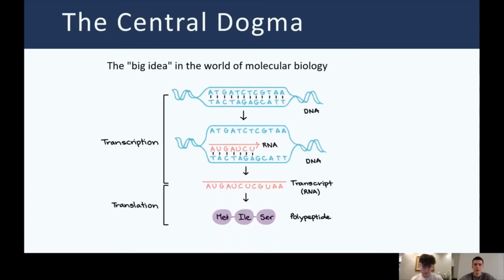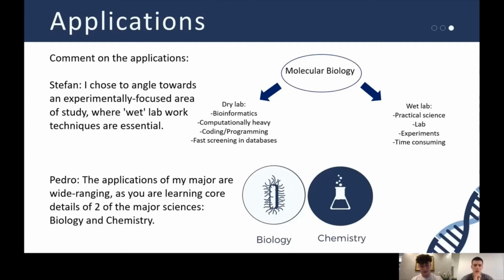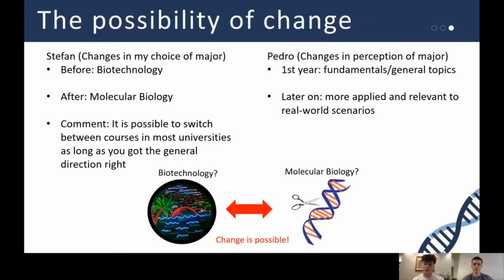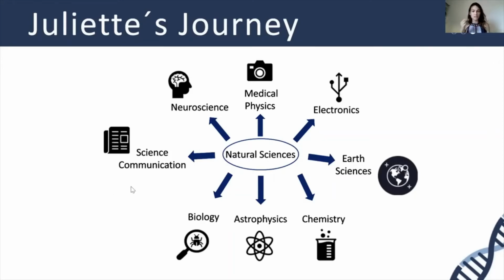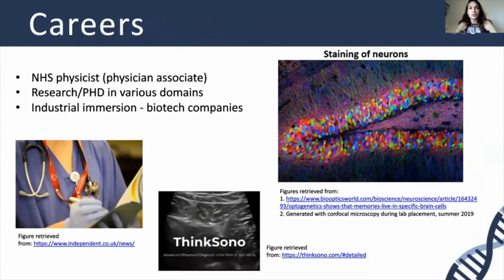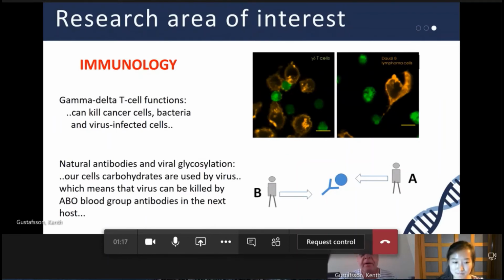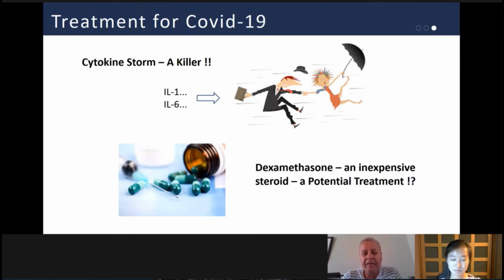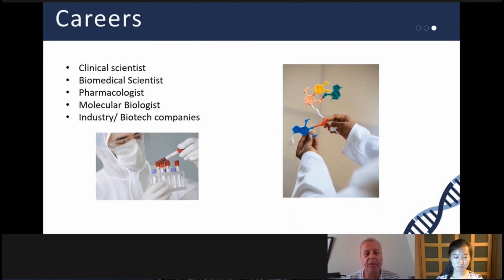Zooming in on Biology - Topic 1 Session 1 (Molecular Bio, Neuroscience, Medical Physics, Immunology)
In this first session, we invited three undergraduate team members, Stefan, Pedro, and Juliette, and our supervisor Kenth, to present Molecular Biology, Neuroscience, Medical Physics, and Immunology. Hope you enjoy our presentations and best luck with your studies!